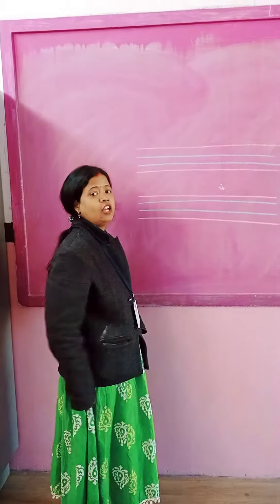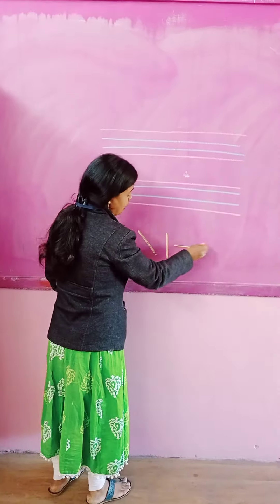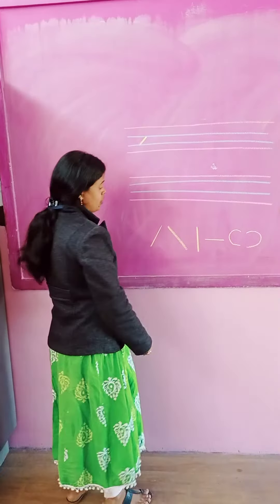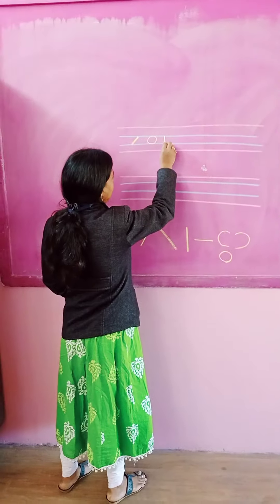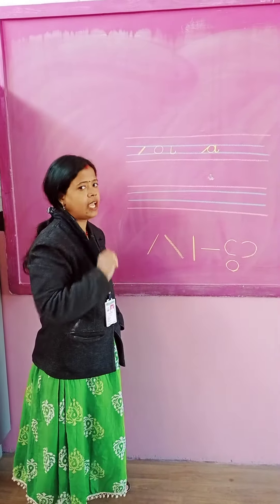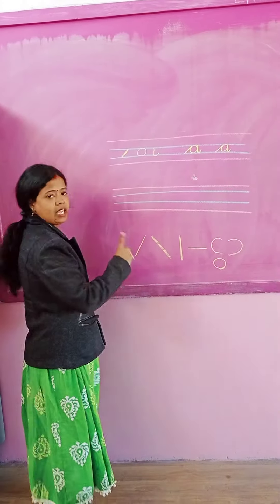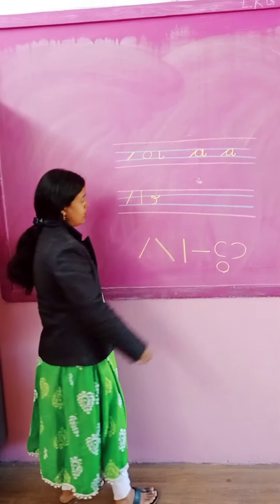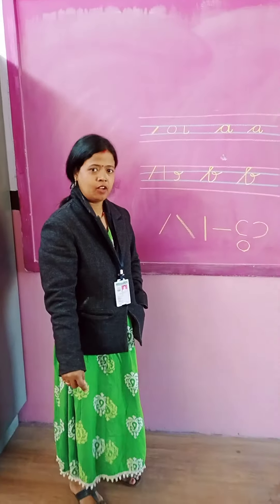English cursive letter a and b